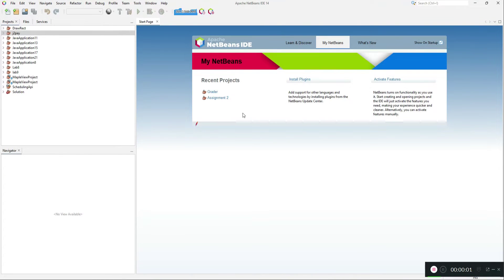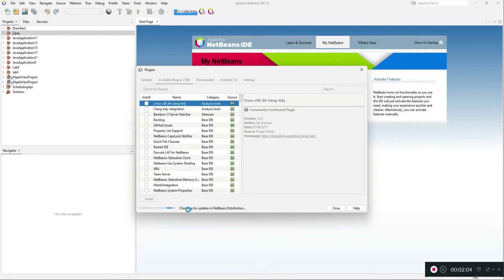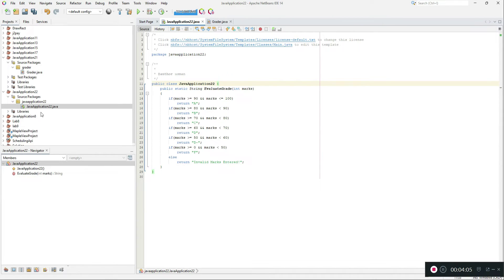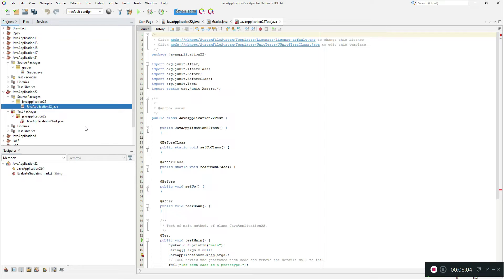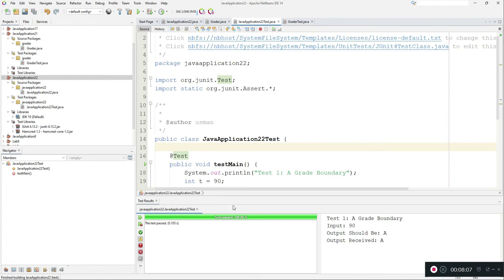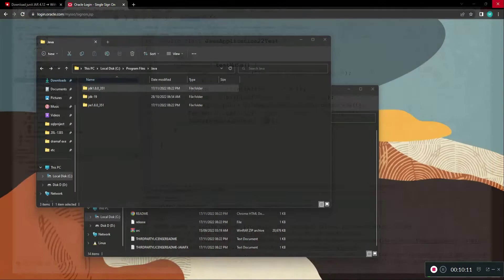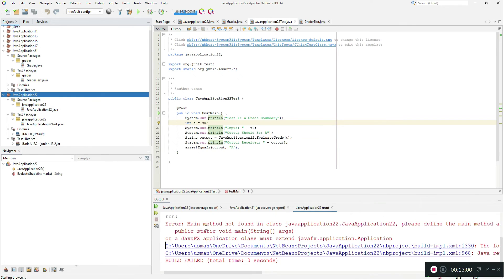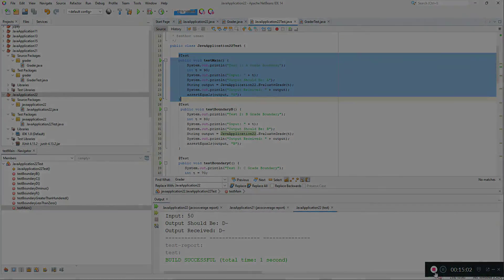[Tutorial] Java JUnit Testing & Code Coverage | Installation | Netbeans JDK 1.8 | JaCoCo Plugin 2022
In this tutorial, we learnt how to setup your netbeans project for junit testing and install JaCoCo Code Coverage Plugin

Plugin URLS:
• Certified Plugins

• Configure netbeans jdk_path in config file:
  C:\Your Path to Netbeans\NetBeans-14\netbeans\etc

•  Testing File Imports:
import org.junit.Test;
import static org.junit.Assert.*;